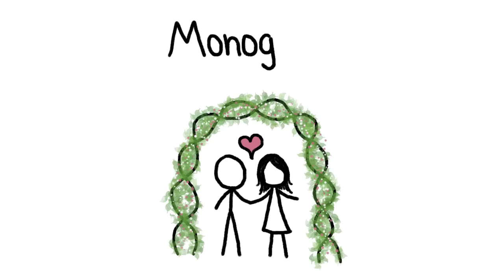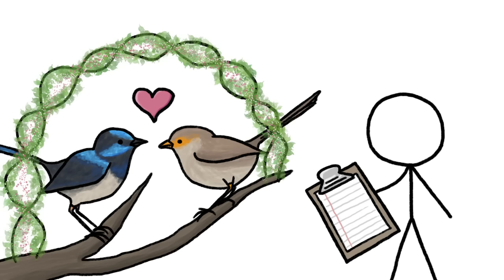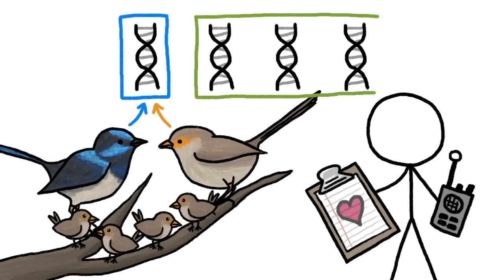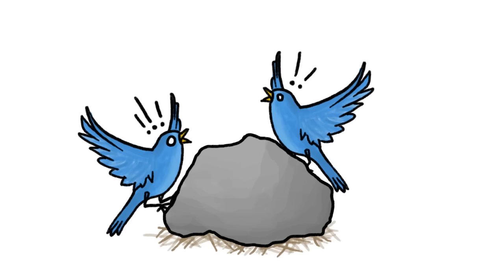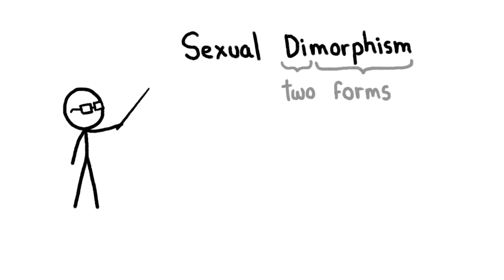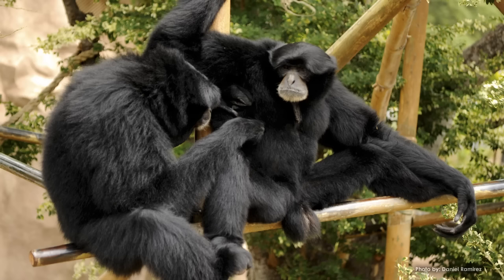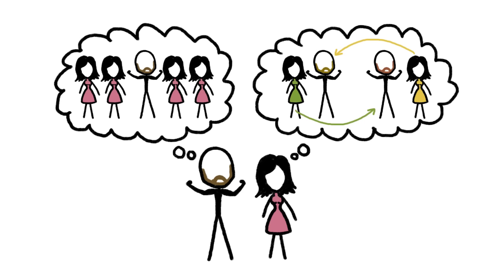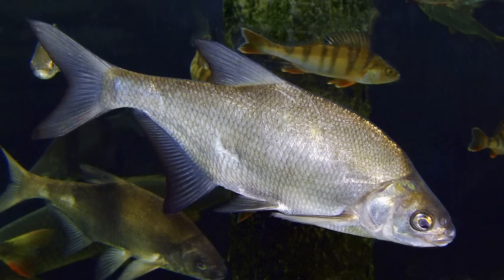Are any Animals Truly Monogamous?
Monogamy isn’t that popular in the animal kingdom, and it turns out that even "love birds" are often cheaters.

CREDITS
Created by Henry Reich
Illustration and Animation: Ever Salazar
Production and Writing Team: Alex Reich, Peter Reich, Emily Elert
Thanks to our Subbable supporter ALFREDO STAGG for making MinuteEarth possible!

REFERENCES
Barash, D. P., & Lipton, J. E. (2002). The myth of monogamy: Fidelity and infidelity in animals and people. Macmillan.

Brooked, M. G., Rowley, I., Adams, M., & Baverstock, P. R. (1990). Promiscuity: an inbreeding avoidance mechanism in a socially monogamous species?. Behavioral Ecology and Sociobiology, 26(3), 191-199.

Chapais, B. (2013). Monogamy, strongly bonded groups, and the evolution of human social structure. Evolutionary Anthropology: Issues, News, and Reviews, 22(2), 52-65.

de Waal, F. B., & Gavrilets, S. (2013). Monogamy with a purpose. Proceedings of the National Academy of Sciences, 110(38), 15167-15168.

Double, M., & Cockburn, A. (2000). Pre--dawn infidelity: females control extra-pair mating in superb fairy--wrens. Proceedings of the Royal Society of London. Series B: Biological Sciences, 267(1442), 465-470.

Kraaijeveld, K., Carew, P. J., Billing, T., Adcock, G. J., & Mulder, R. A. (2004). Extra‐pair paternity does not result in differential sexual selection in the mutually ornamented black swan (Cygnus atratus). Molecular Ecology, 13(6), 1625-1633.

Ophir, A. G., Phelps, S. M., Sorin, A. B., & Wolff, J. O. (2008). Social but not genetic monogamy is associated with greater breeding success in prairie voles.Animal Behaviour, 75(3), 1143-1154.

Reichard, U. (2002). Monogamy - a Variable Relationship. MaxPlanckResearch Conference Report.

Thusius, K. J., Peterson, K. A., Dunn, P. O., & Whittingham, L. A. (2001). Male mask size is correlated with mating success in the common yellowthroat.Animal Behaviour, 62(3), 435-446.

Wan, D., Chang, P., & Yin, J. (2013). Causes of extra-pair paternity and its inter-specific variation in socially monogamous birds. Acta Ecologica Sinica, 33(3), 158-166.

Webster, M. S., Tarvin, K. A., Tuttle, E. M., & Pruett‐Jones, S. (2007). Promiscuity drives sexual selection in a socially monogamous bird. Evolution,61(9), 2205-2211.